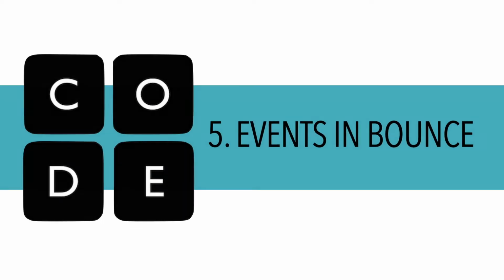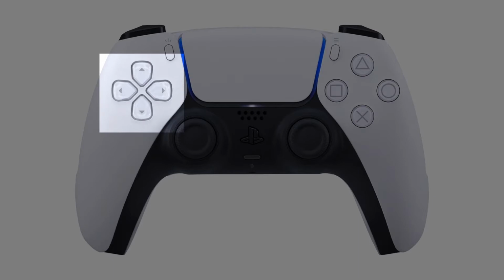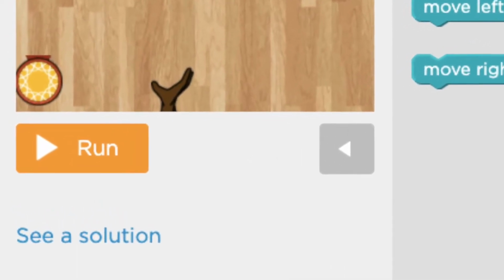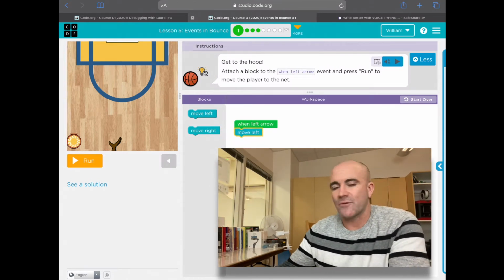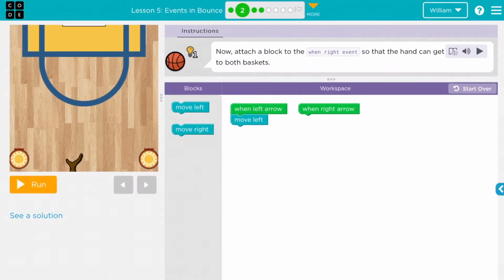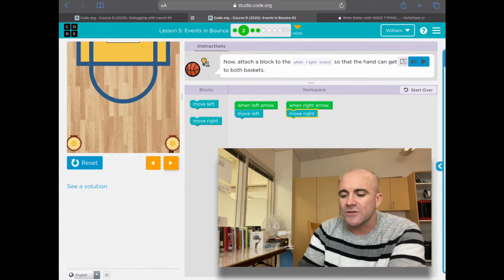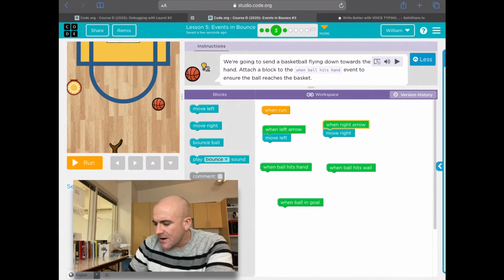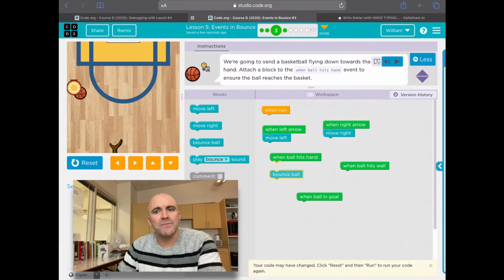G4 Coding Lesson 5: Events in Bounce